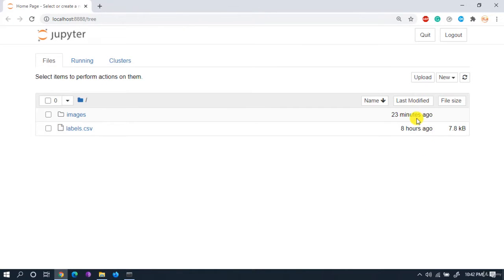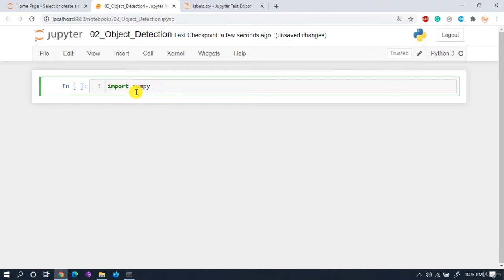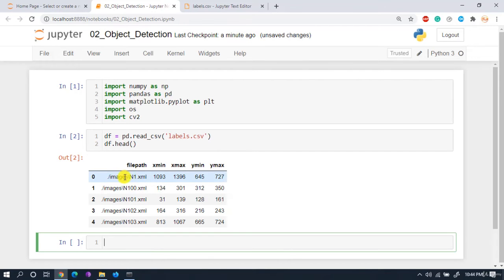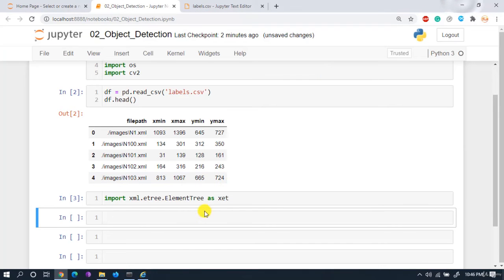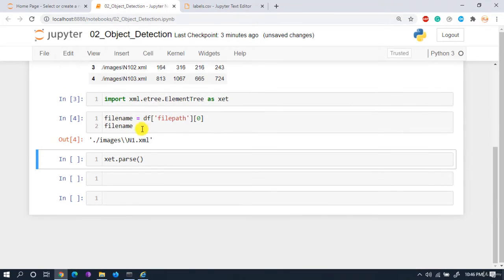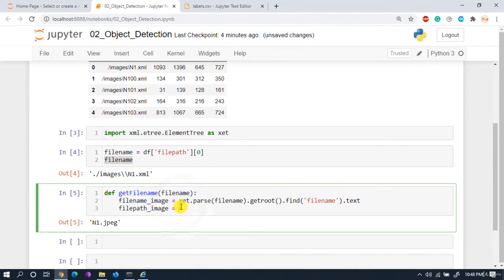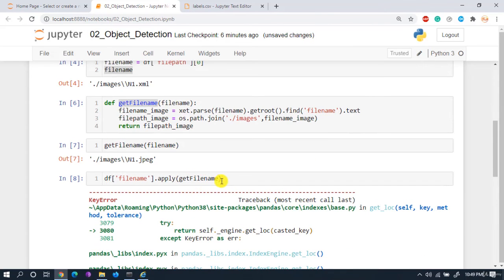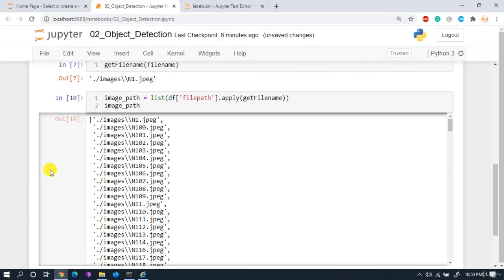3.1 Read Data